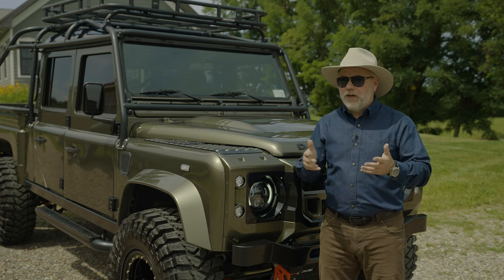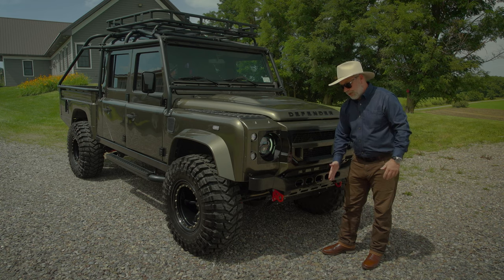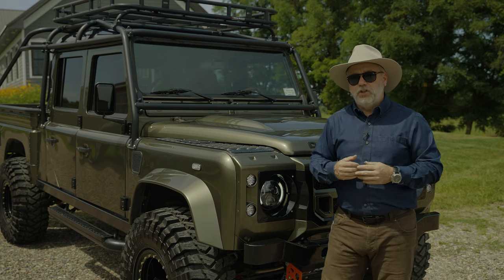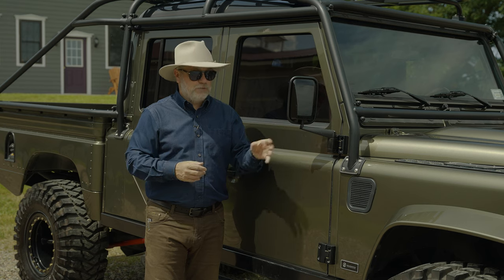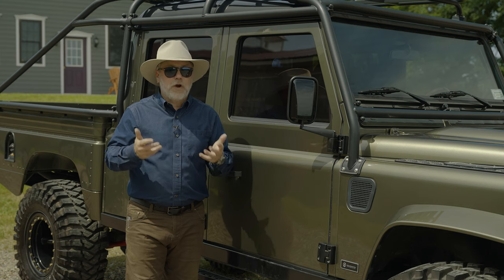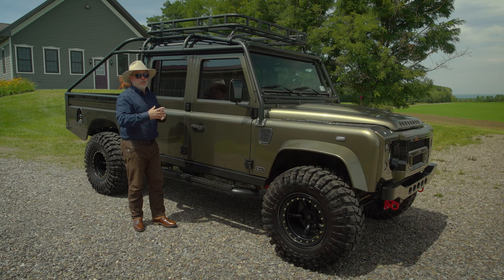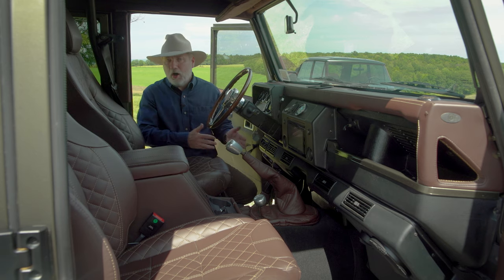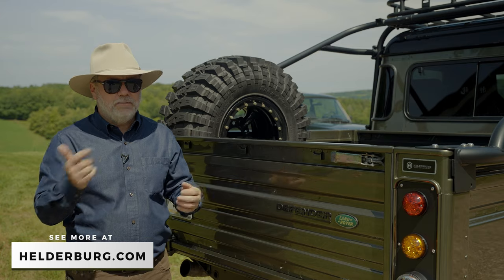Land Rover Defender D130 Upgraded Performance Engine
The D130 Land Rover Defender "Enzo" walk-around! Paul shows you the build, and the beauty! Land Rover Defenders are a lifestyle - outdoors, go-anywhere, adventure, fun. Like to hunt? A Defender is for you! Fish? Find the best fishing holes in your D130! Off Road? Get your Defender D130 (or D90, or D110) today! Orders for Bespoke builds being accepted!